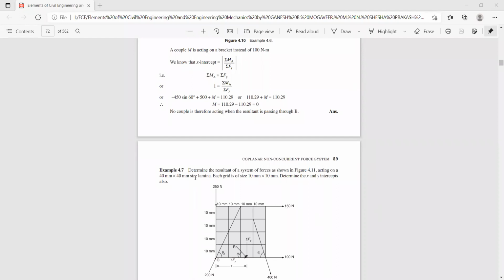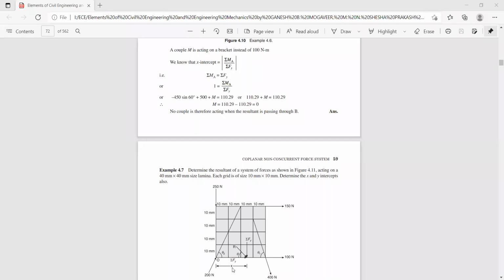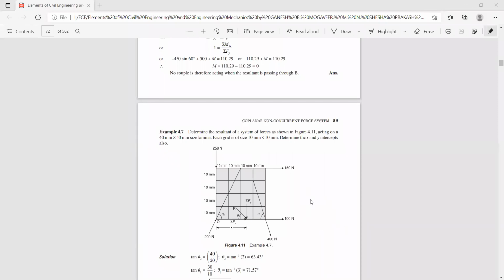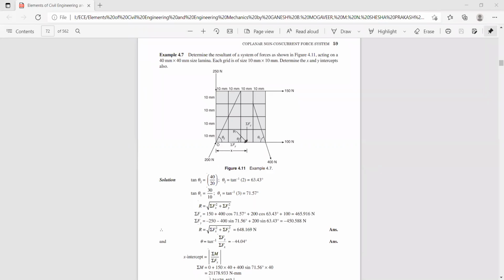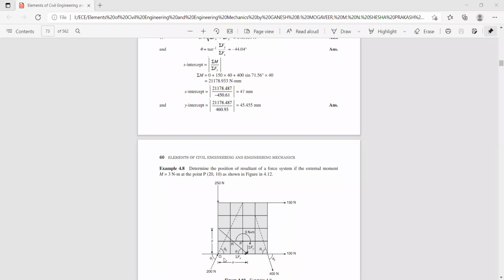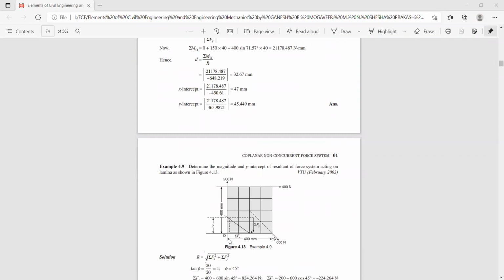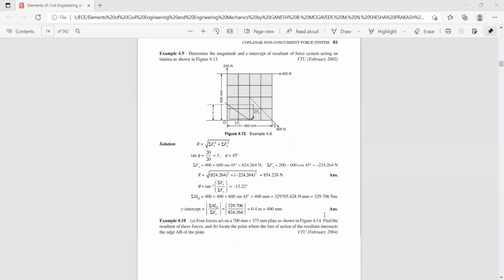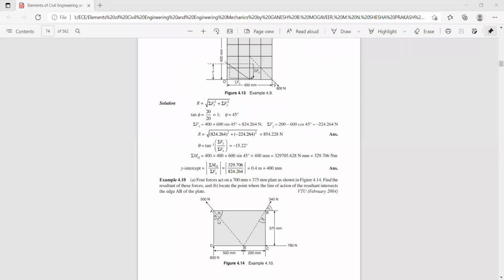Numerical Problems on Resultant of Non concurrent Force system